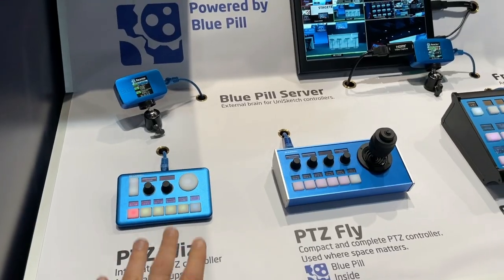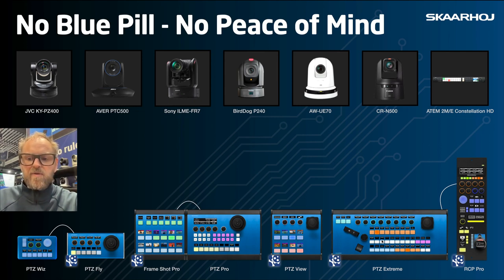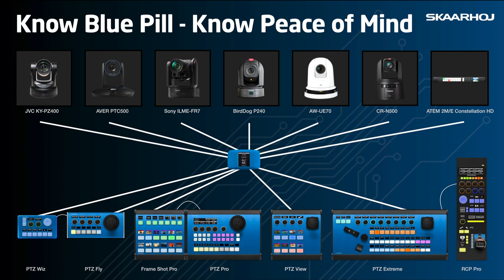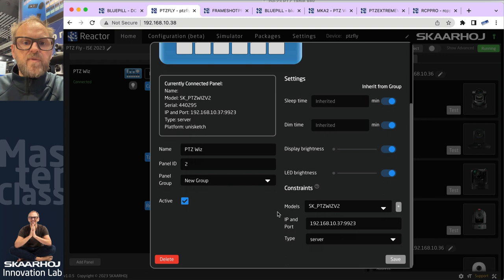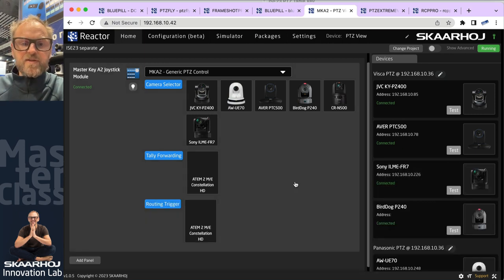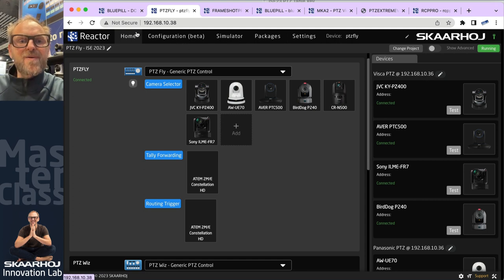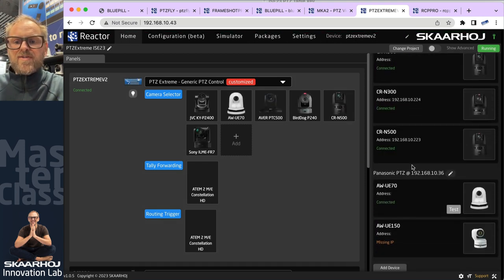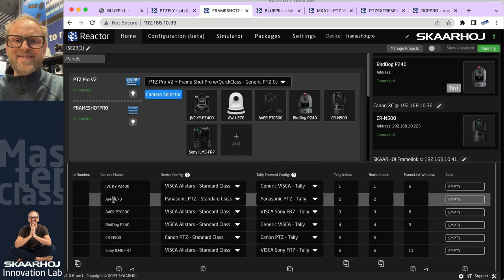Scaling Device Connectivity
How do multiple control panels connect to devices that can handle only one or a few connections? Blue Pill Device Core server is the answer and also how we can run a trade show booth with 20 controllers connected to the same cameras and ATEM switchers. This videos trains you in how we set it up at the PTZ Table in the SKAARHOJ booth at ISE23

0:00 Intro
0:45 ISE 2023 table
2:20 Configuration inside of Reactor
6:03 Individual configurations
10:40 Device Core (DC) Connector
12:16 Frame Shot
13:31 Closing